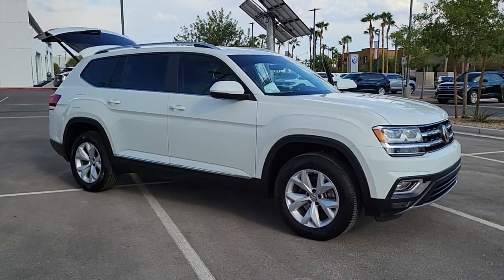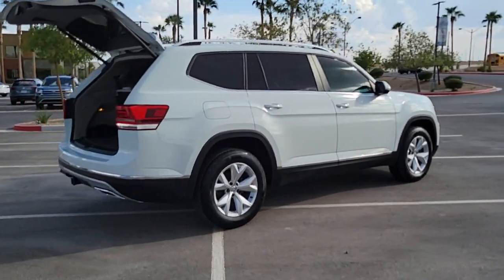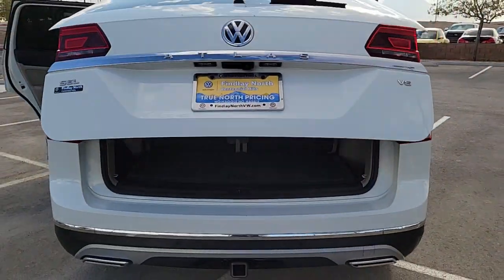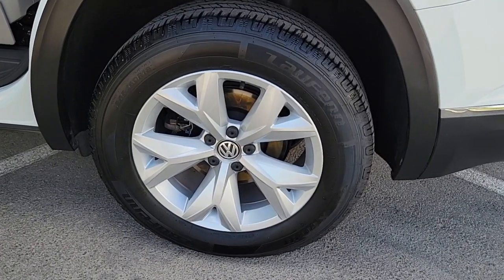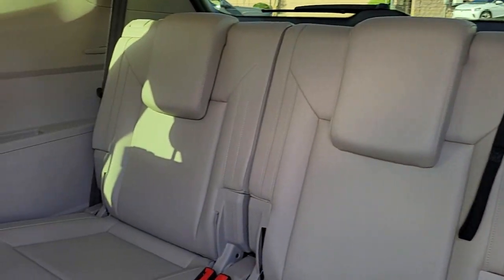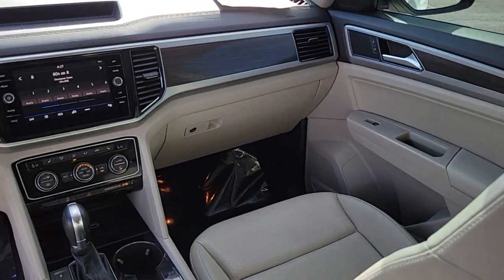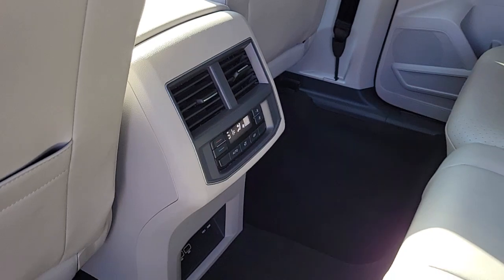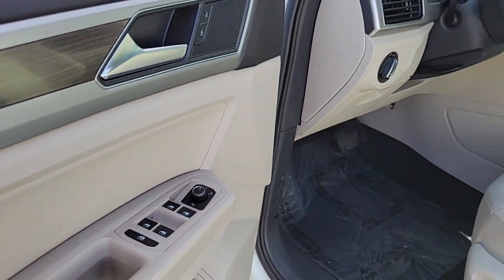2018 Volkswagen Atlas Las Vegas, Henderson, North Las Vegas, Boulder City, Mesquite, NV M597885A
Pure White Used 2018 Volkswagen Atlas available in Las Vegas, Nevada at Findlay North Volkswagen. Servicing the Henderson, North Las Vegas, Boulder City, Mesquite, NV area.

Recent Arrival!brNEW PRICE !!brbrCERTIFIED Warranty good through February of 2025, or 84,000 miles. 100+ point inspection performed by a qualified Volkswagen technician, then reconditioned to strict standards using Volkswagen genuine parts.brbrClean CARFAX.brbrThis Atlas is equipped with the following features:brbr3rd row seats: split-bench, Active Cruise Control, Automatic temperature control, Exterior Parking Camera Rear, Heated Front Bucket Seats, Heated front seats, Power Liftgate, Power moonroof, Power passenger seat, Wheels: 18 Prisma Alloy.brbrAwards:br  * 2018 KBB.com 10 Favorite New-for-2018 Cars   * 2018 KBB.com Best Family Cars